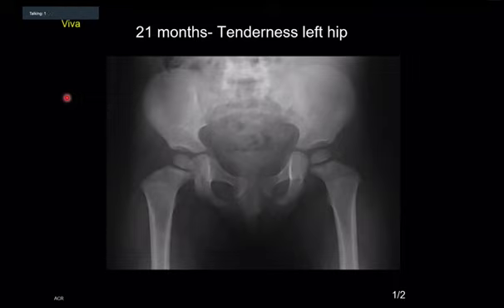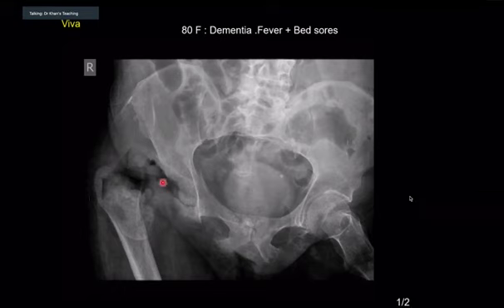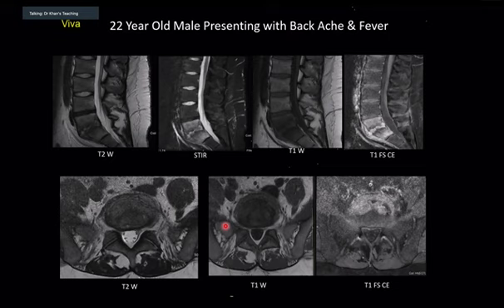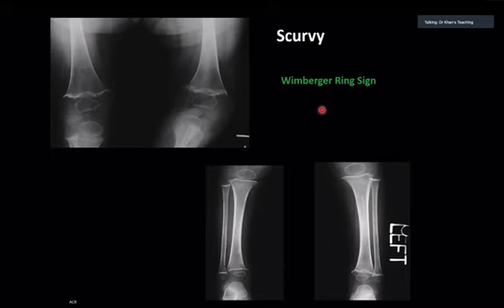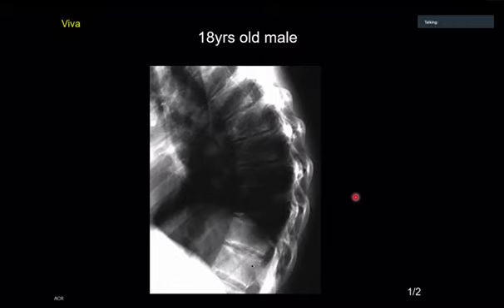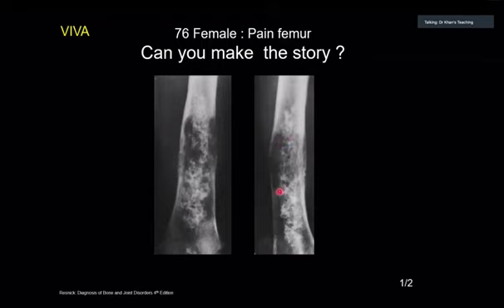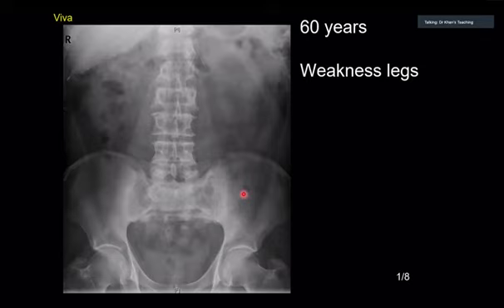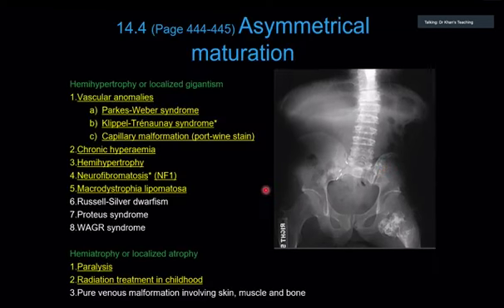02 MSK infection infarction